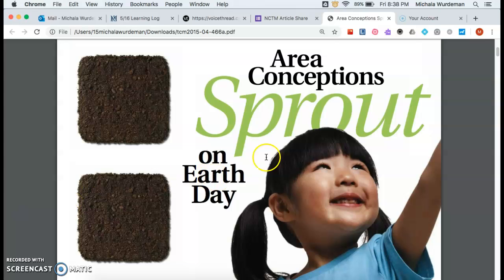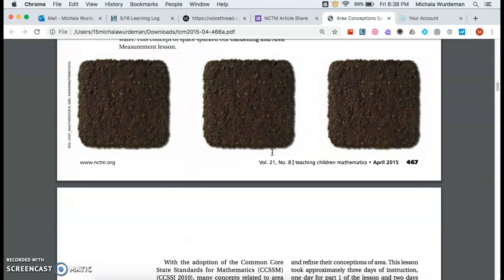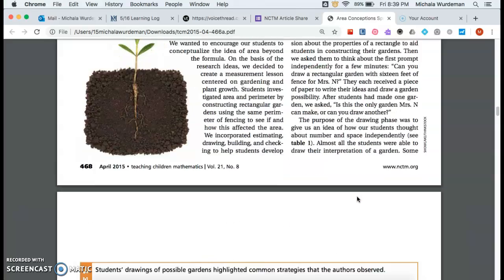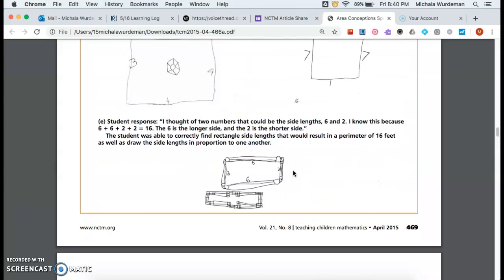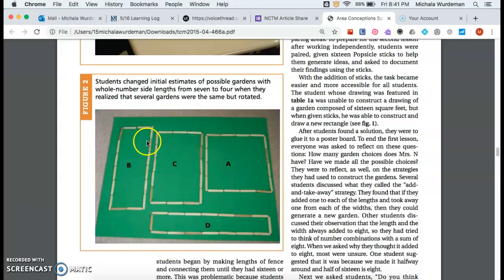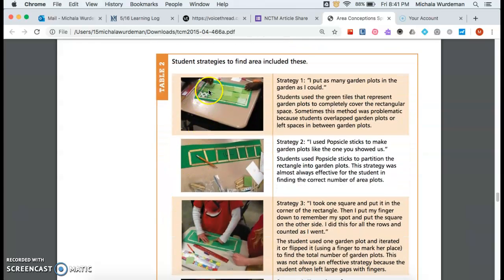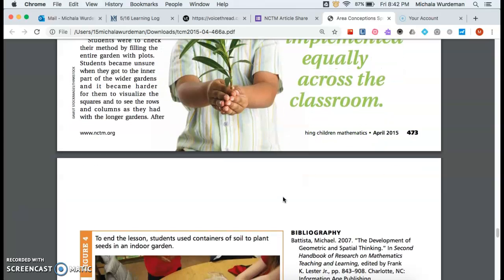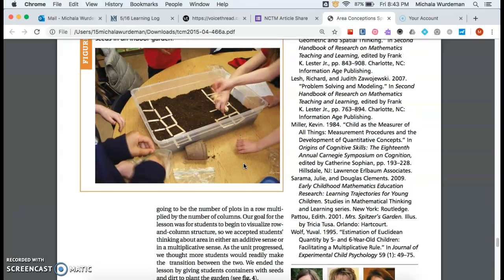Module 5/16 Article Share